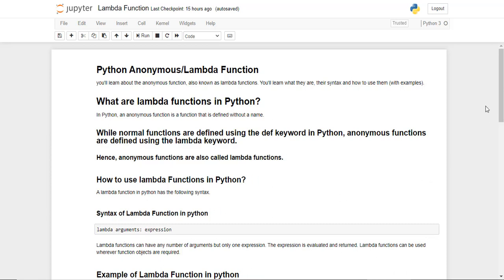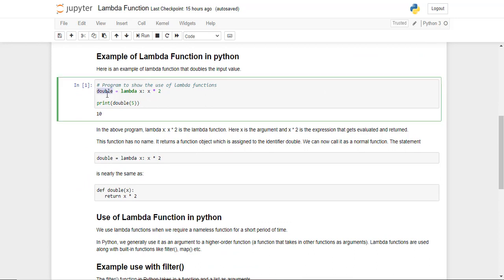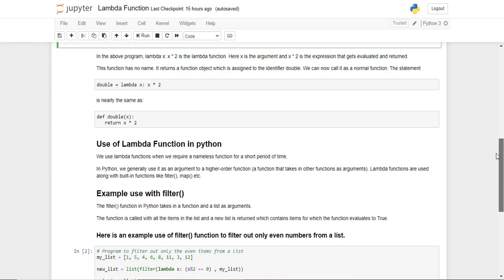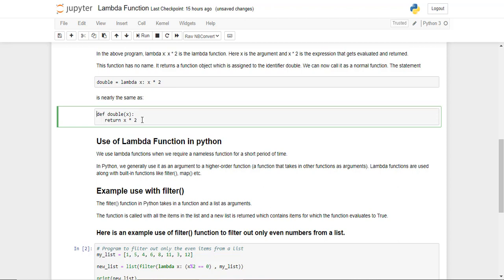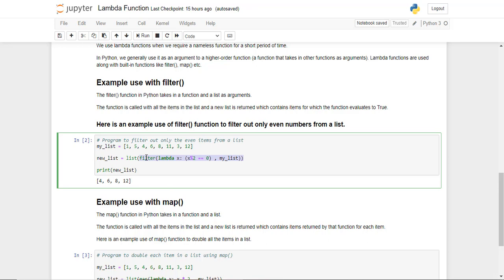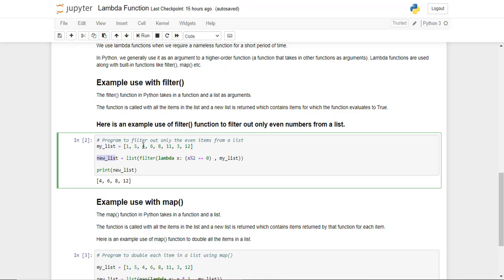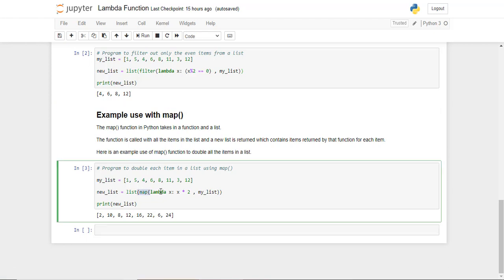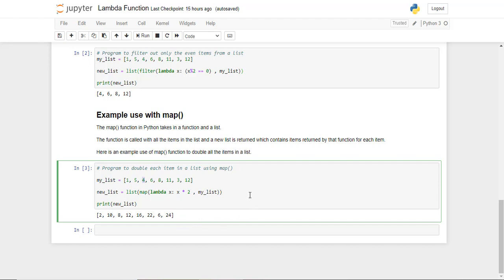Lambda Function Made Easy